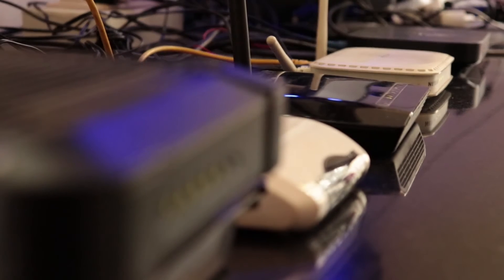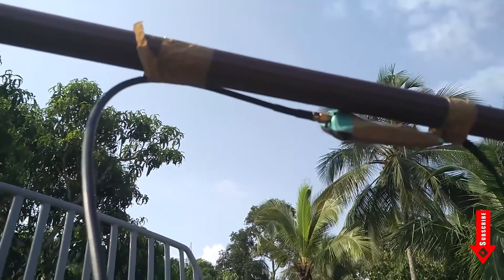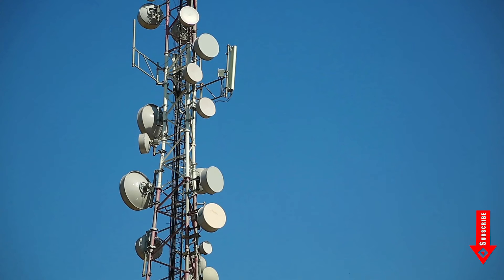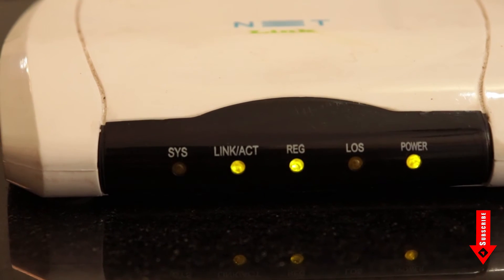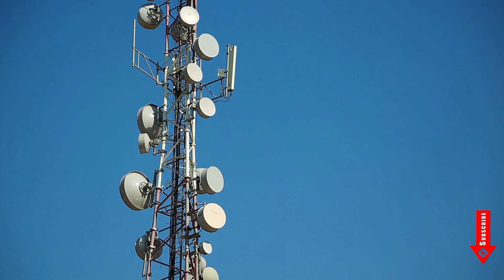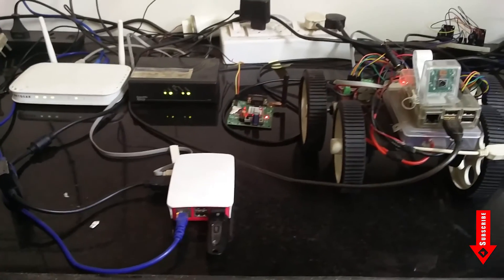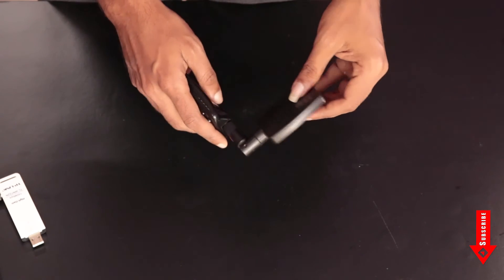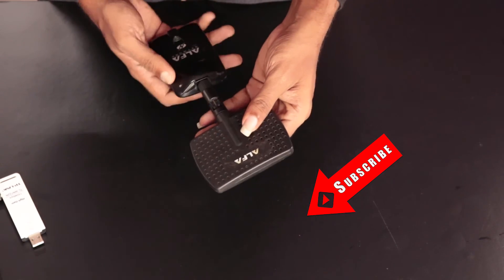WiFi Antennas Explained | Antenna Parameters | Long Range Faster WiFi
WiFi Antenna 101- Everything You Need to Know for a Faster and Long Range WiFi Internet.

Here you will learn everything from basics about Wireless Communication, WiFi, WiFi Antennas, WiFi Antenna Parameters, Getting Faster and Long Range WiFi Network.

Wireless communication was a revolutionary technology that changed the way we share information.  Wireless communication means the transfer of information from one object to another that is not physically connected to each other by means of an electrical conductor.

In 1880, photophone was invented by Alexander Graham Bell and Charles Sumner which uses modulated light beams to send voice signals from one place to another.

This event kick started a chain of events that lead to the discovery of current world wireless technologies like WiFi, Bluetooth etc. Before going further, lets see how wireless communication looks like.

Wi-Fi is a wireless networking technology that employs RF or radio waves in the range of 2.4 Ghz or 5 Ghz to provides an ultra fast network communication to various devices such as PCs, mobile phones, printers, etc. Devices in a WiFi network are connected together wirelessly for the purpose of sharing resources and information.

Watch the Video to learn more about WiFi networks, WiFi Antennas, WiFi Antenna Parameters, Getting Faster and Long Range WiFi Network.